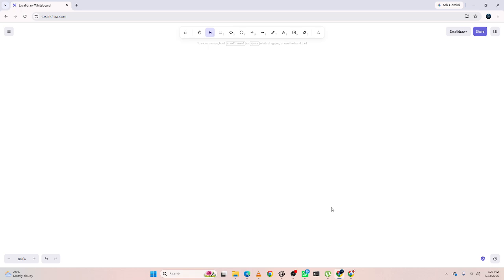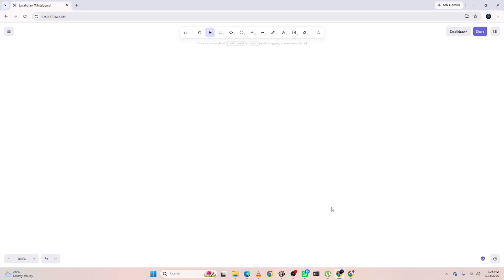How to Create Whiteboards in Excalidraw Full Guide 2026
Want to create whiteboards in Excalidraw and collaborate visually with your team? In this Full Guide 2026, you'll learn how to use Excalidraw on Windows, Mac, Linux, and supported web browsers to create interactive digital whiteboards for brainstorming, project planning, team meetings, flowcharts, mind maps, wireframes, and visual presentations. Whether you're a student, teacher, designer, developer, project manager, or remote team member, this step-by-step tutorial covers everything you need to know. Learn how to start a new whiteboard, add shapes, arrows, text, images, and libraries, organize ideas with layers and connectors, collaborate with others in real time, save your work, export whiteboards in multiple formats, and share your projects with teammates or clients. You'll also discover tips for improving brainstorming sessions, increasing team productivity, presenting ideas clearly, organizing visual workflows, and getting the most out of Excalidraw's powerful open-source whiteboard platform. Follow this complete Excalidraw tutorial to create professional digital whiteboards and collaborate more effectively in 2026.